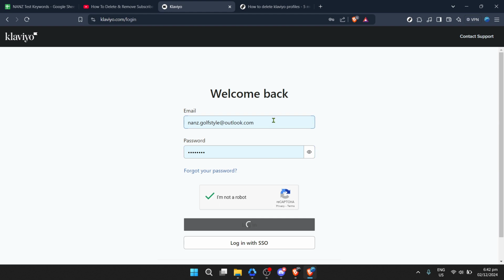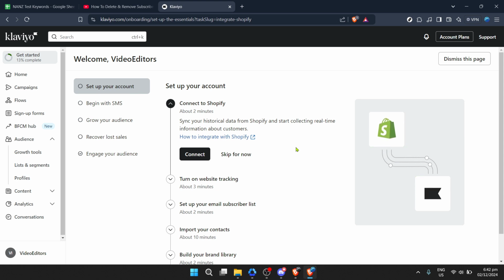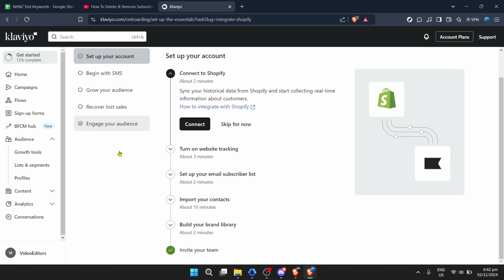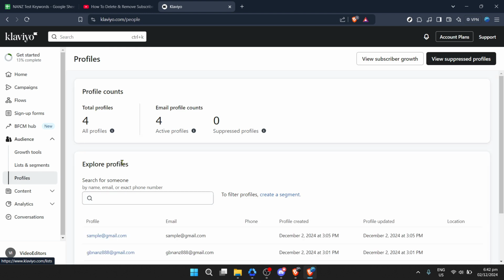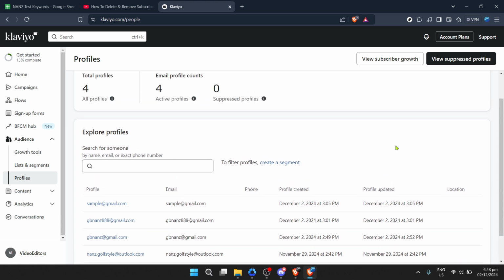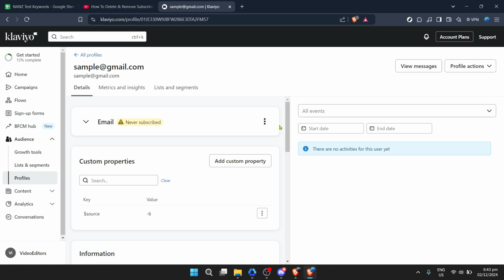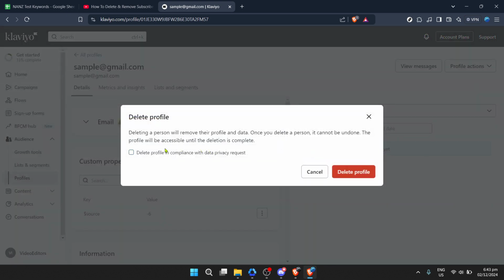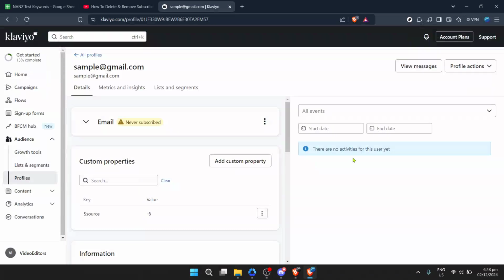How to Delete Klaviyo Profiles (Full 2024 Guide)